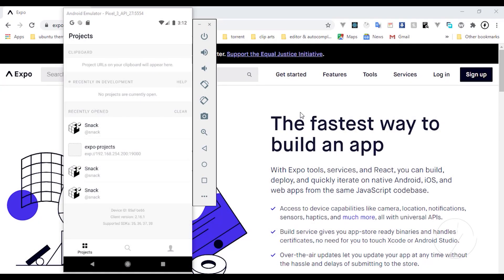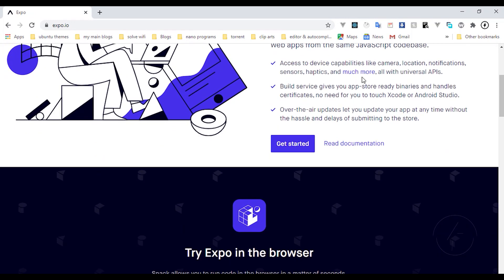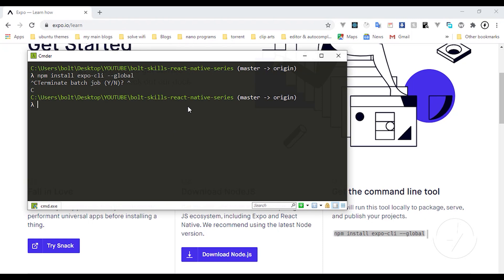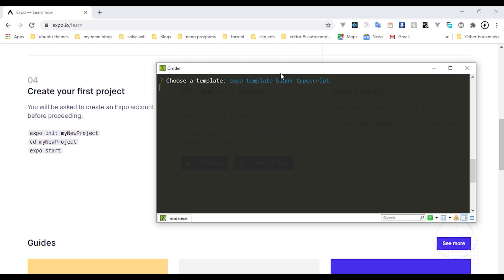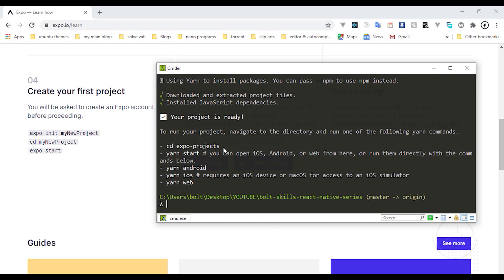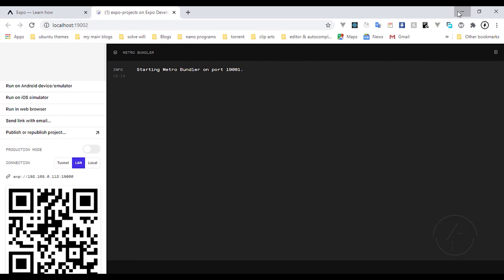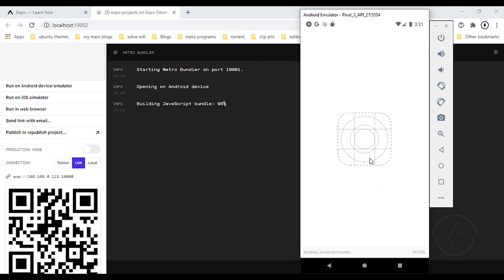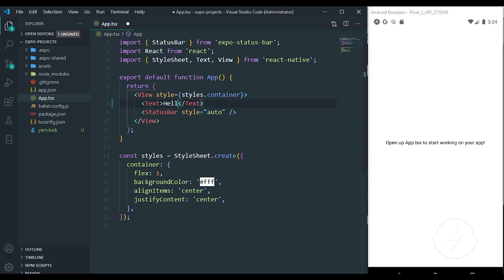Expo Native CLI 10 minutes | Expo Crash Course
Expo Native CLI 10 minutes is also Expo Crash Course for beginners for 2020 and 2021

In this course we will talk about what Expo Native is and the setup, look at how to create a new project and start running the app on your emulator.

This tutorial is similar to react native